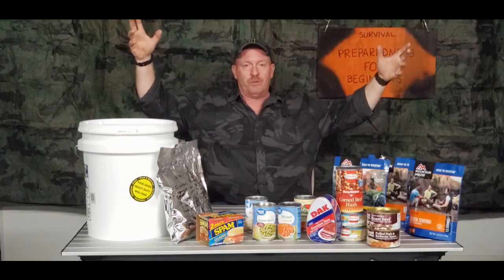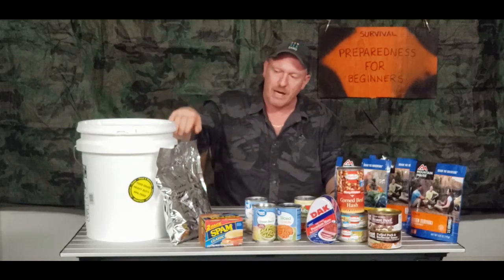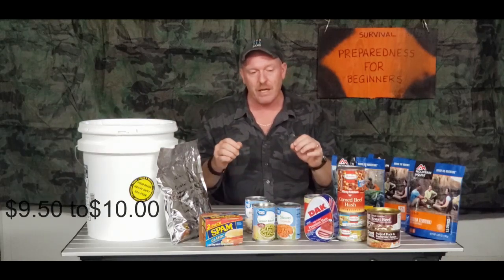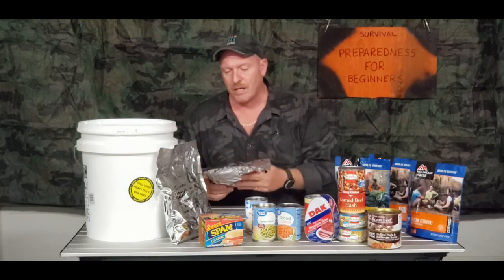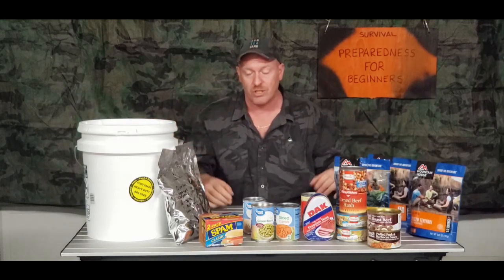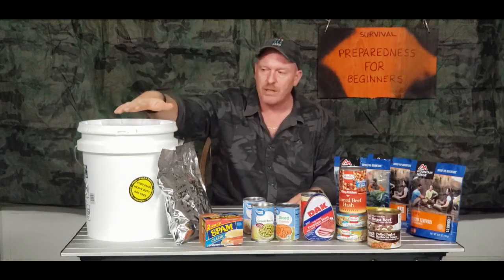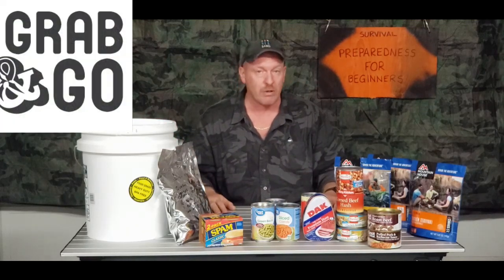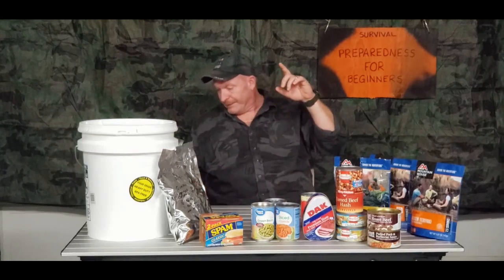How to store: Complete meals in food grade buckets.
This video is to help you prepare your food in a way that makes grab &amp; go much easier and faster.